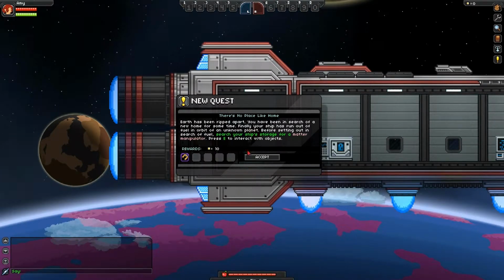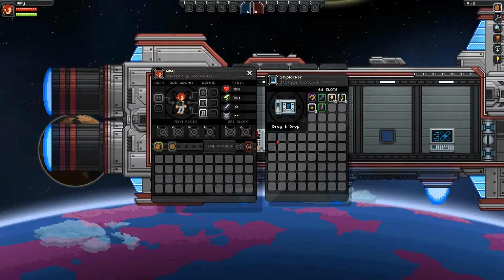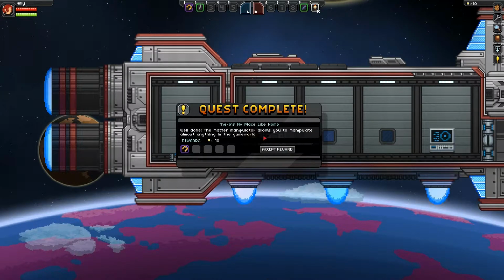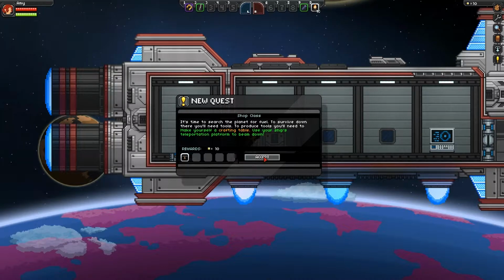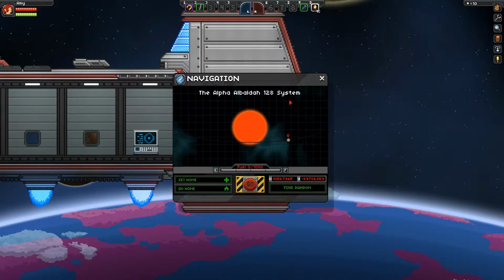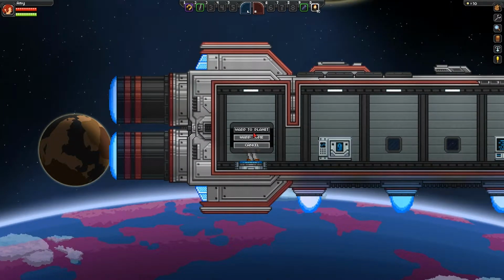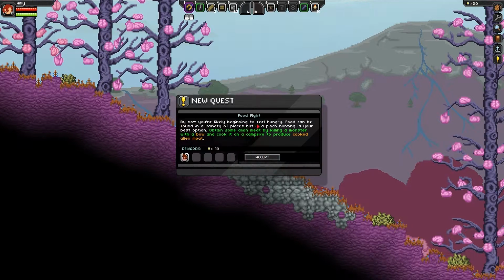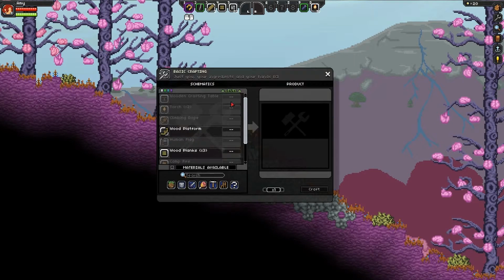MiningWithBish's Game Showcase - Starbound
Here is a little introduction video to Starbound, a indie game made by one of the developers of Terraria. The company behind this game is called "chucklefish" and are still making this game as we speak as it is still in early beta, much is subject to change.

Hope you guys like this video. If there is demand for a series I will do one as I did really enjoy making this video for you.

Any feedback please send it my way, I would love to make these videos better for you as that's what fuels my channel.